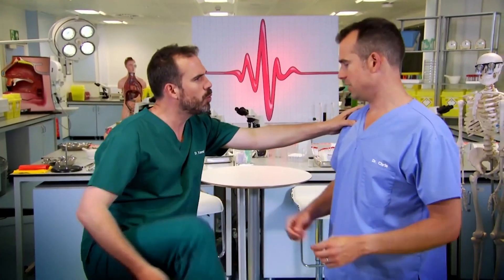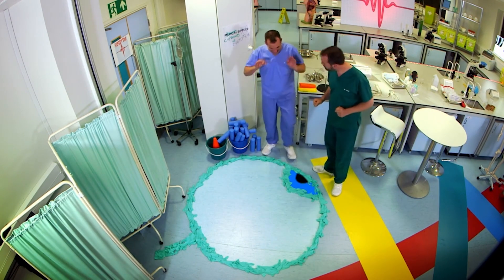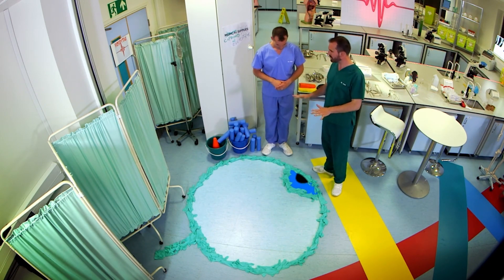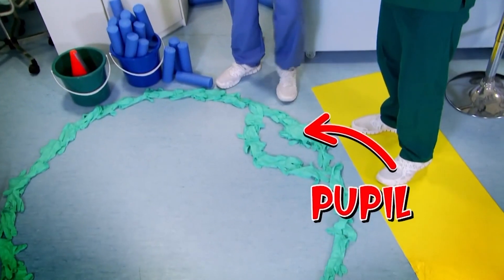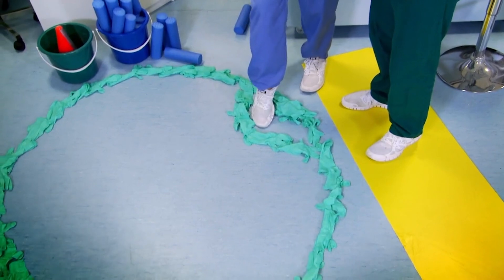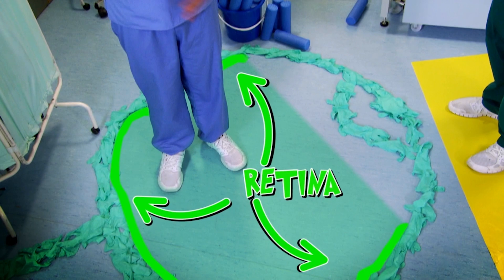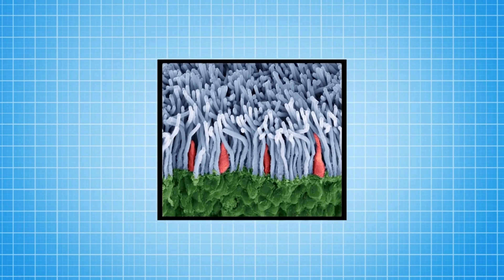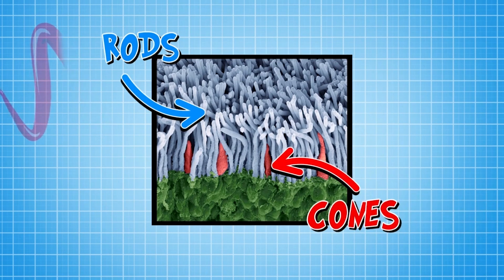What is Peripheral Vision? | Body Parts | Science for Kids | Operation Ouch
Isn’t it extraordinary that our eyes can see many different things at once? Dr Chris and Dr Xand explain how this is made possible through our peripheral and central vision through an explosive science experiment!

Hospital Takeover: Episode 6 - Extraordinary Eyes